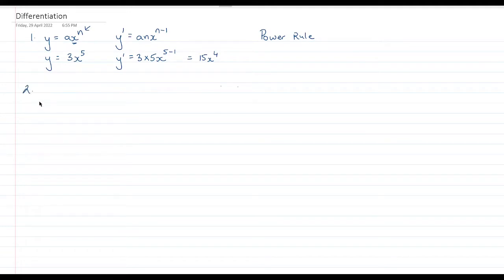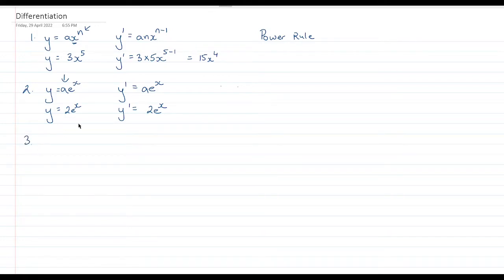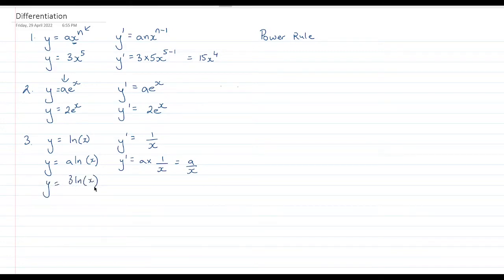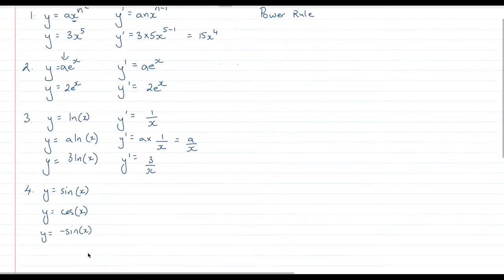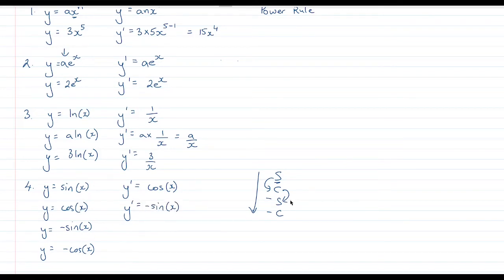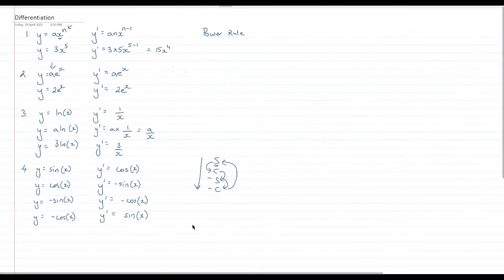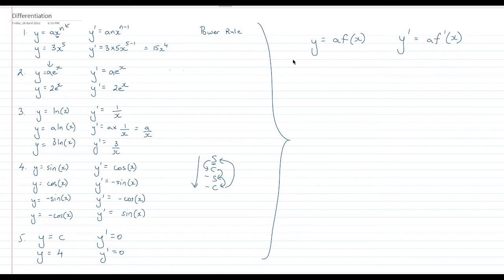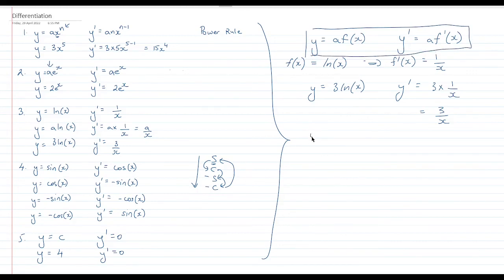Math Methods | All the Basic Differentiation Techniques you need to know | Quick revision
All the basic differentiation techniques you need to know for Math Methods.

The Math Methods Curriculum covers 5 simple differentiation rules. You need to be able to get the derivative of y = x^n, y = e^x, y = ln(x), y = cos(x), y = sin(x), y = c
This video covers is a quick review of differentiating the simplest form of these functions.